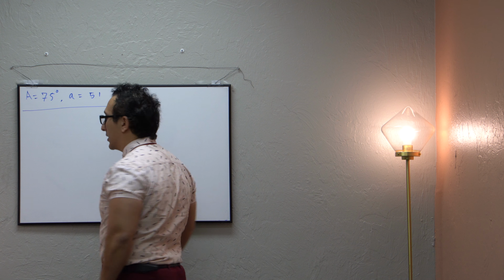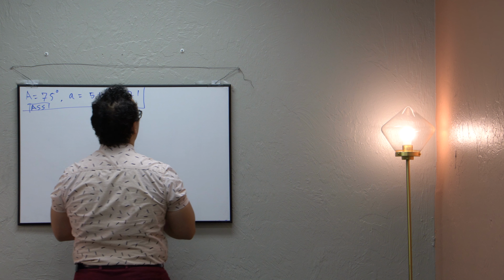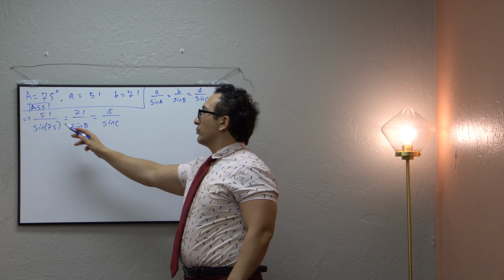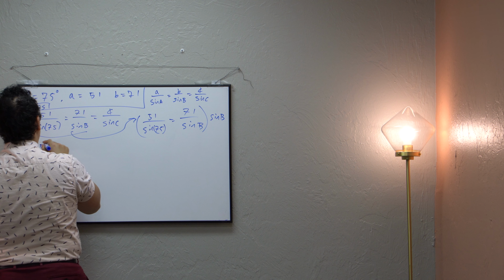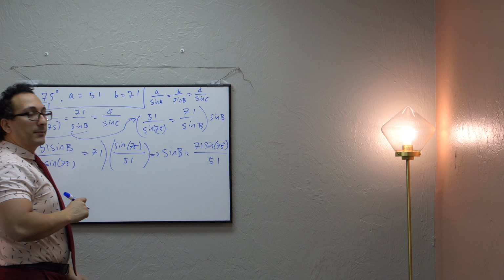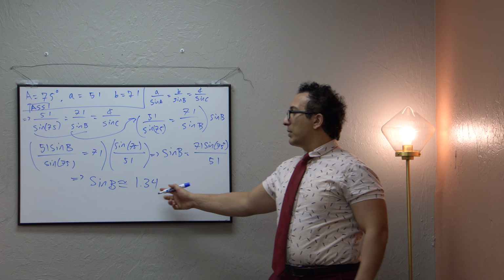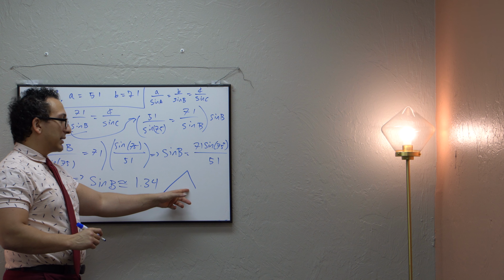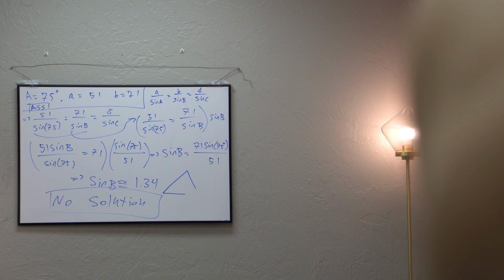Law of Sines Example Problem #4 Professor Niazi